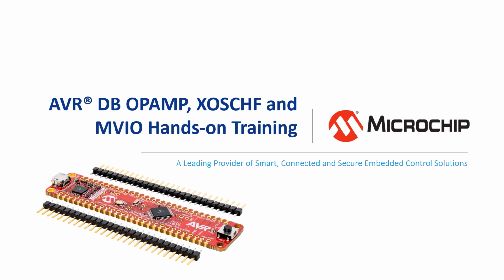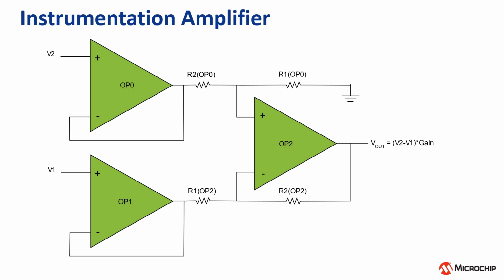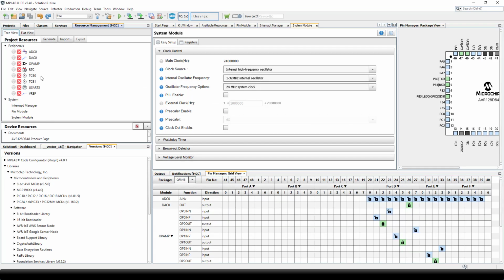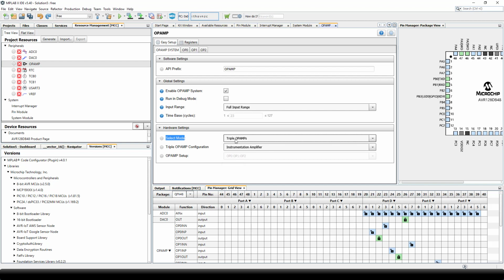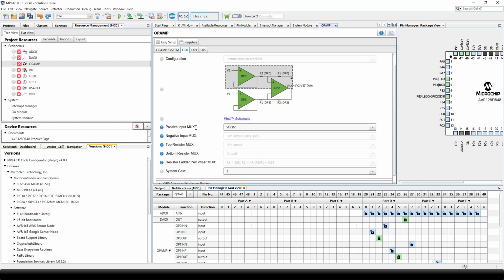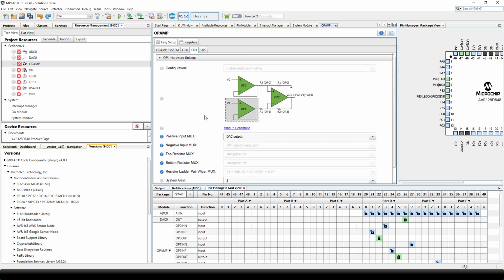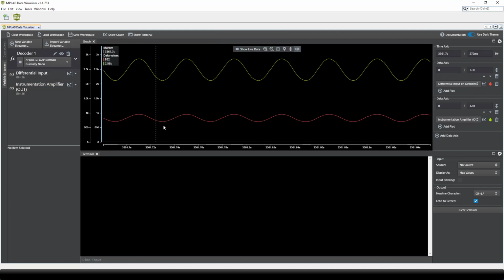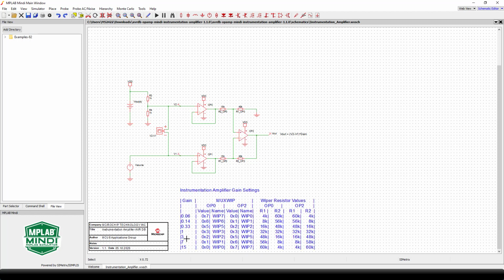Ep. 5 | Instrumentation Amplifier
Implement an instrumentation amplifier using 3 of the internal op amps in the AVR® DB MCU with MPLAB® Code Configurator (MCC). The instrumentation amplifier will also be simulated in MPLAB® Mindi™ Analog Simulator.

Try it at home with these tools!